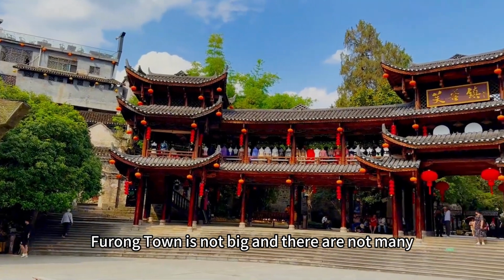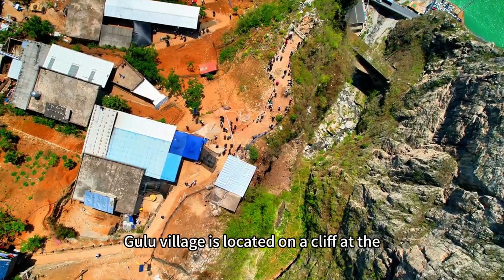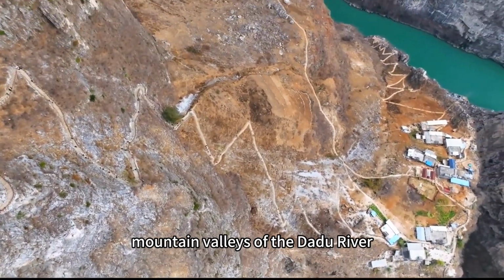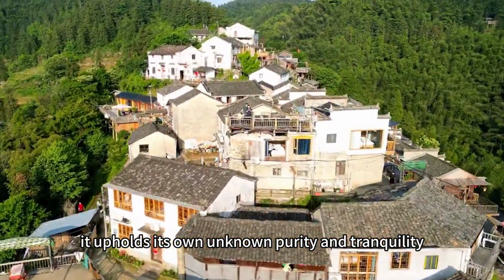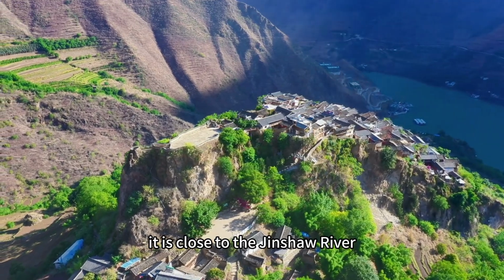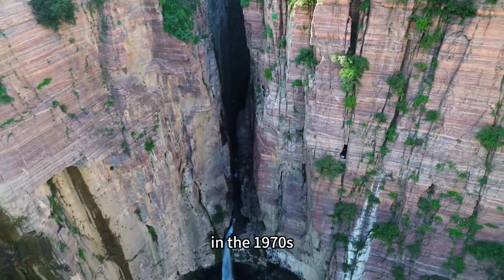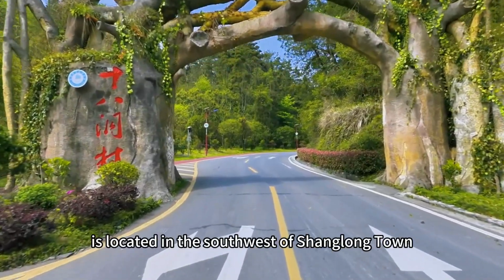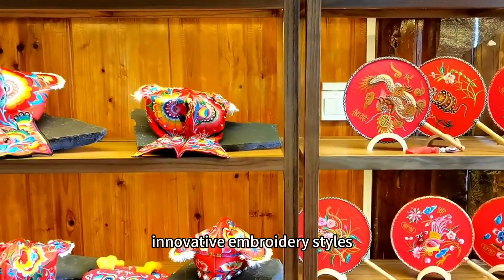The Six Most Dangerous Villages In CHINA | Chinese Village | China Travel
The six most dangerous ancient villages in China, seen on cliffs, have breathtaking scenery. 1、 Furong Town, Hunan Province, is an ancient town with over 2000 years of stilted houses hanging on waterfalls. The natural scenery here blends seamlessly with the ancient ethnic customs. 2、 Gulu Village in Sichuan, a sparsely populated place, is home to a Yi ethnic village of over 500 people. During the journey, overlooking the ground, white clouds fill the air, making it incredibly beautiful. 3、 Mulijin Village, Anhui Province, is located on a ridge, with three sides hanging in the air and a strong breeze. It is known as the most beautiful mountain village in Mount Huangshan. 4、 Baoshan Stone City in Yunnan Province is built on a unique large stone in the Jinsha River Gorge. The houses are steep on three sides and arranged in a staggered manner, situated on cliffs that are as sharp as knives. 5、 Guoliang Village in Henan Province, nestled on a 1700 meter deep green cliff, is as beautiful as the human world. 6、 In 18dong Village, Hunan Province, there are green mountains, clouds, green waters, and terraced fields. Every place is full of poetry, and closing your eyes, you can listen to the chirping of cicadas and birds.